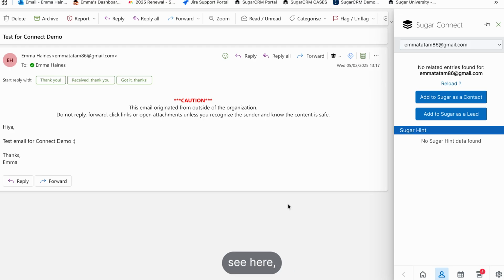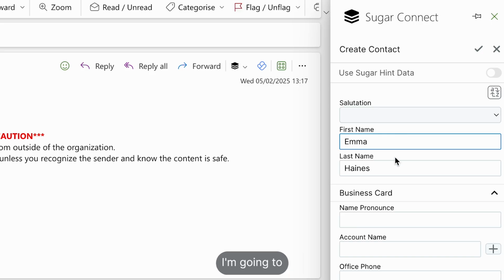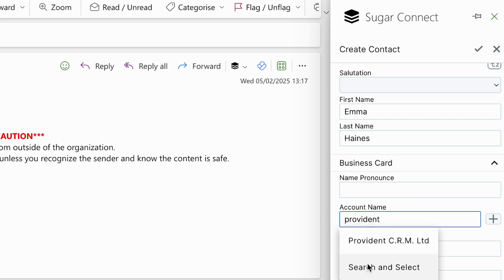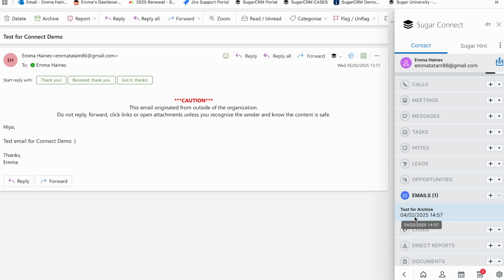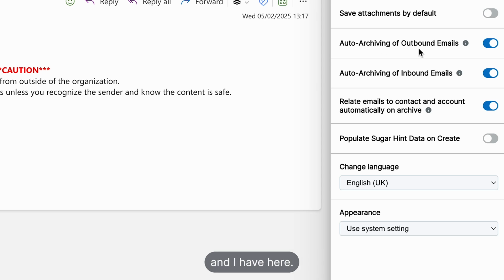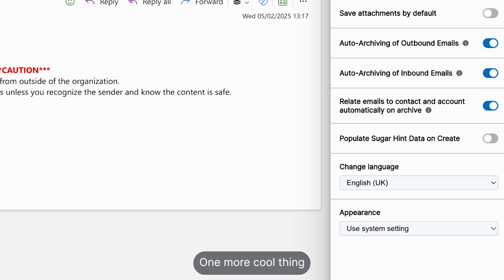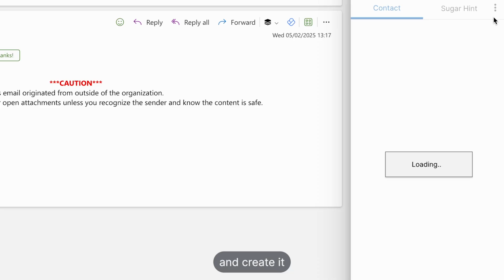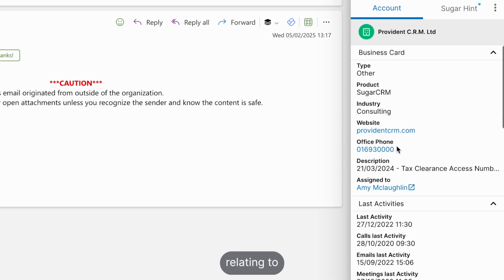SugarCRM How-To: Create a Contact in Sugar Connect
Below, Emma Haines from Provident CRM's Customer Success Team demonstrates how to use Sugar Connect to manage CRM data directly from your Outlook inbox. You’ll learn how to:

-Create new contacts in SugarCRM straight from an email
-Automatically archive inbound and outbound emails
-Adjust Sugar Connect settings for auto-archiving
-Log calls and view account activity without leaving Outlook

A quick and practical overview for anyone using Sugar Connect to streamline communication and CRM management.